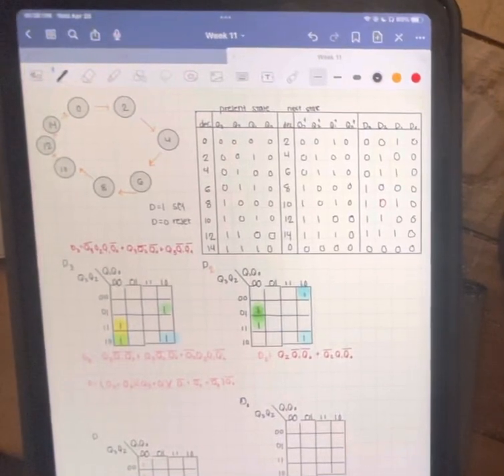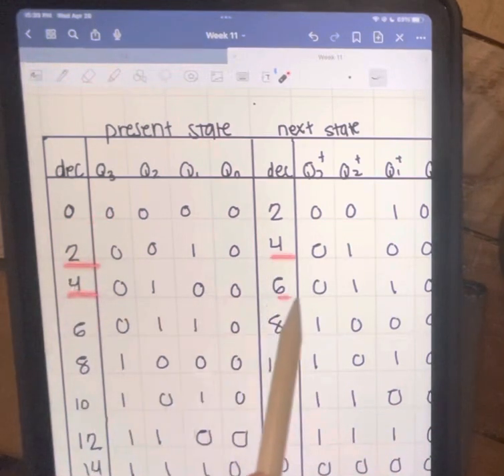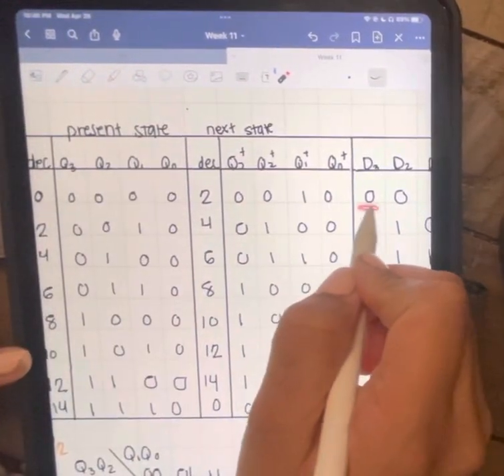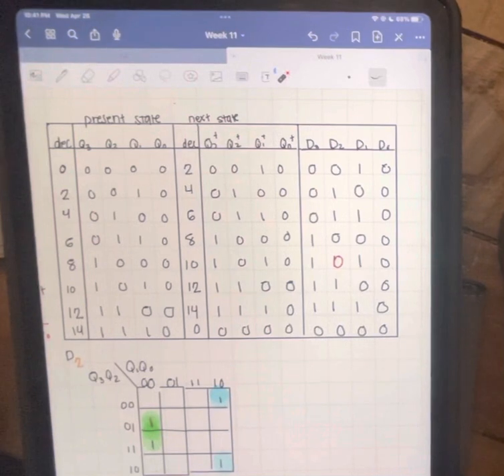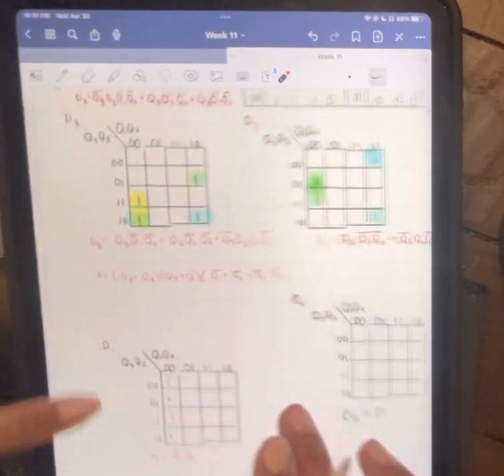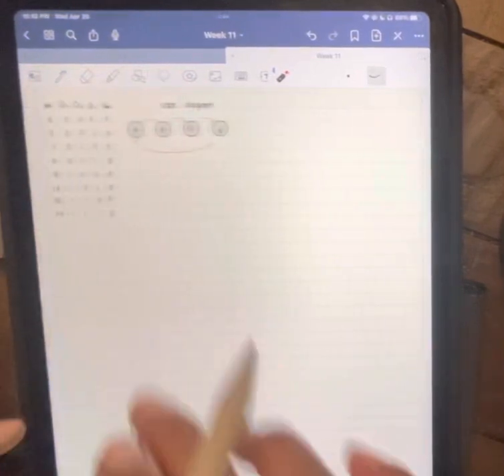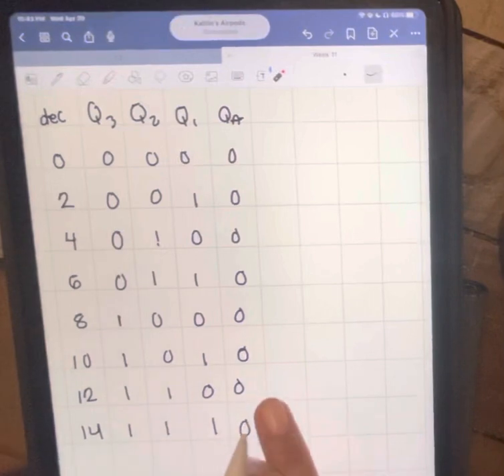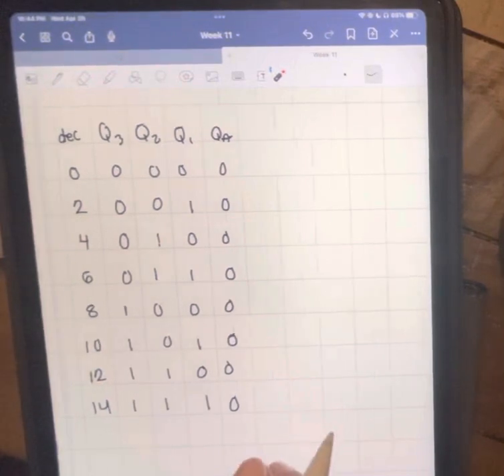9d part 1